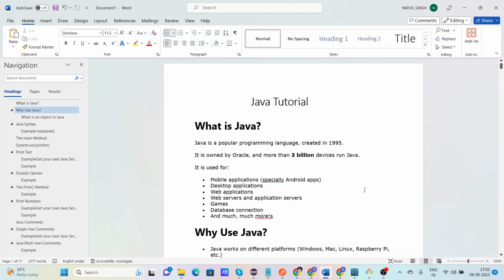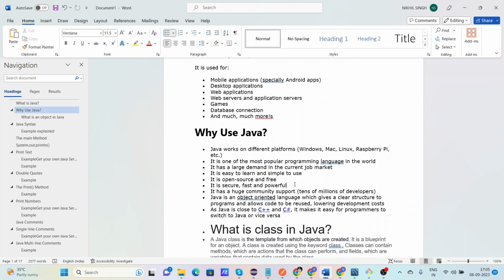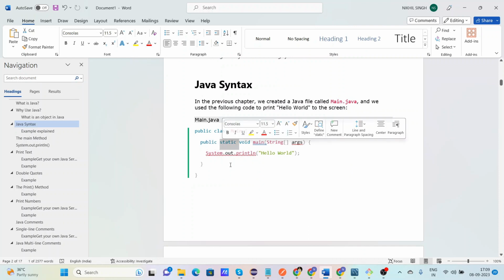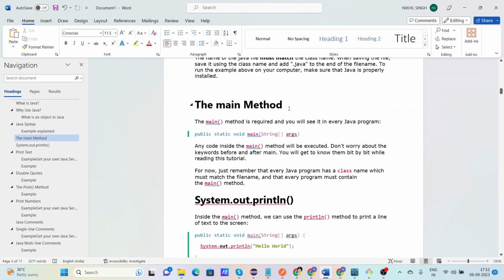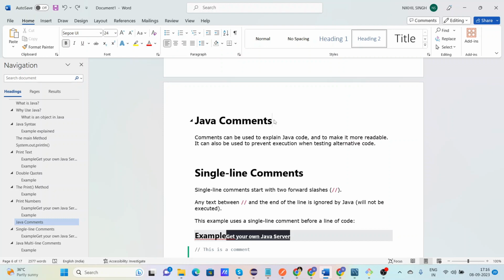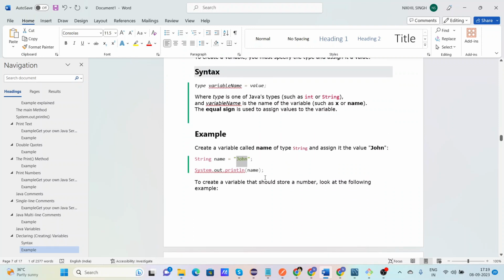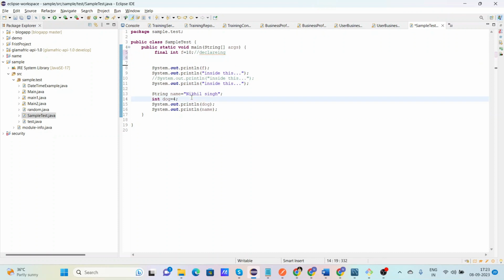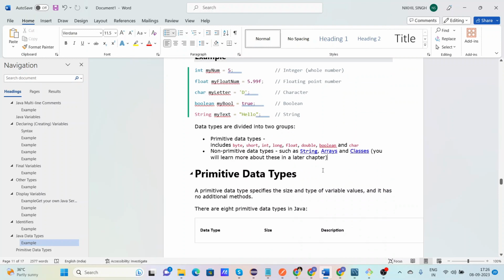Java Programming Tutorial For Beginner 2023 Part1